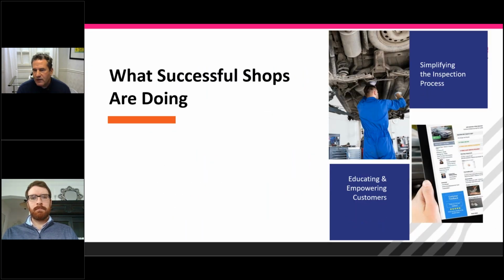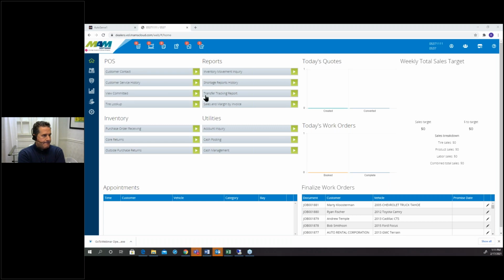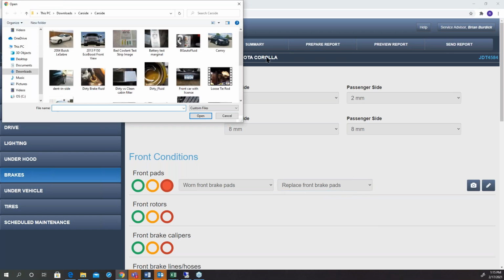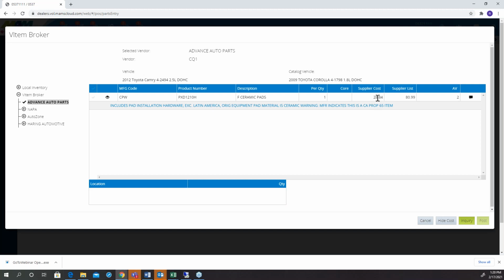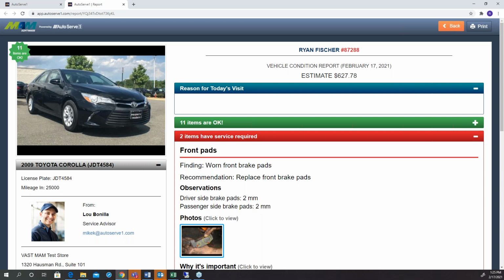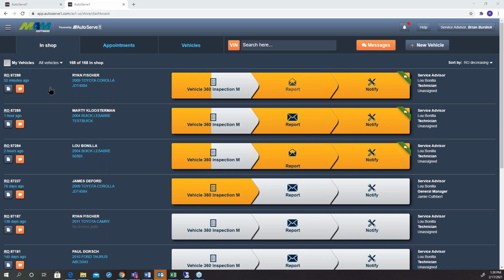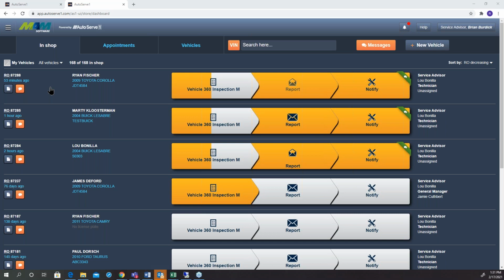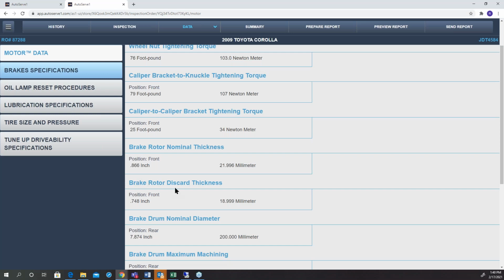Digital Vehicle Inspection Webinar